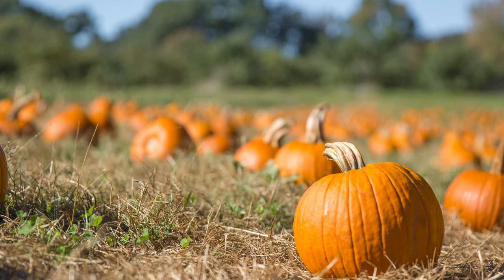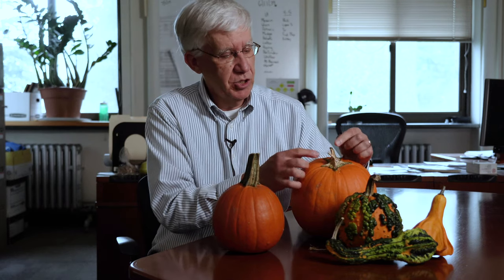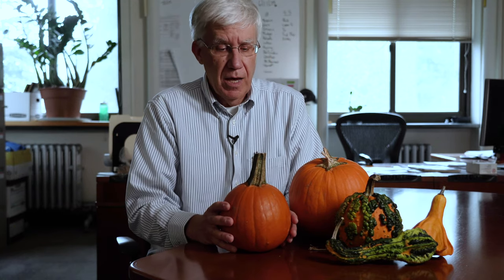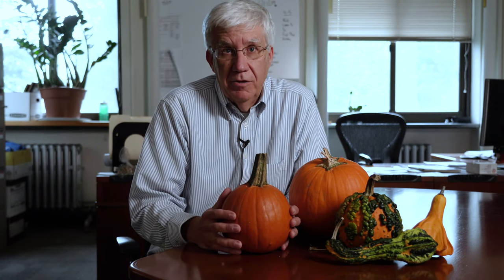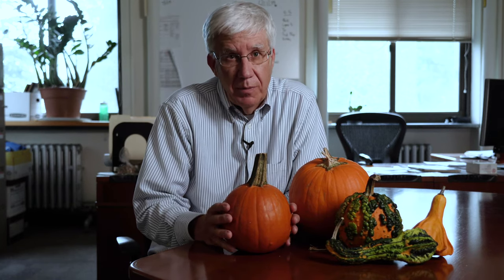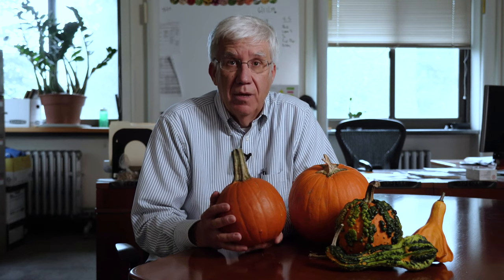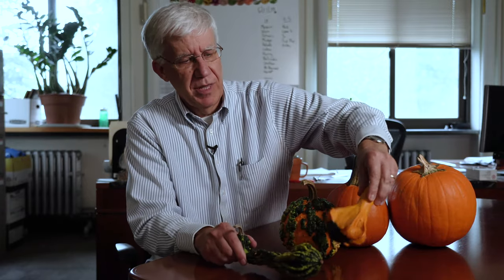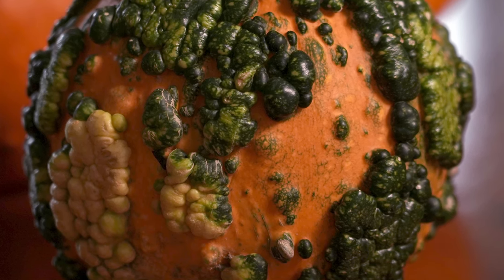How to pick out a great pumpkin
Whether you're looking for an ornamental pumpkin, a pie pumpkin or a warted pumpkin, Steve Reiners, a professor at Cornell University's College of Agriculture and Life Sciences, can help you make the perfect selection.